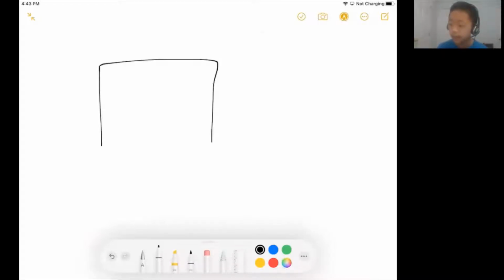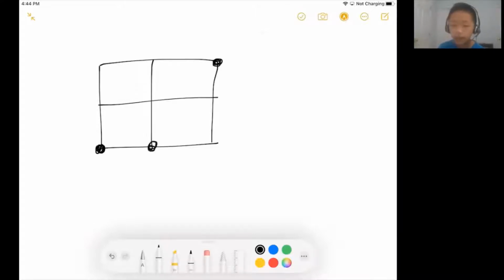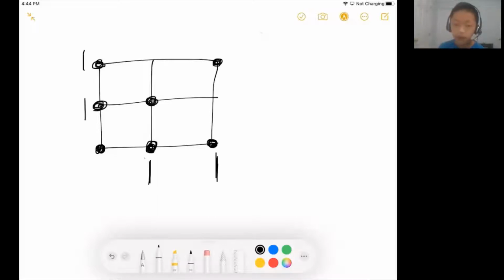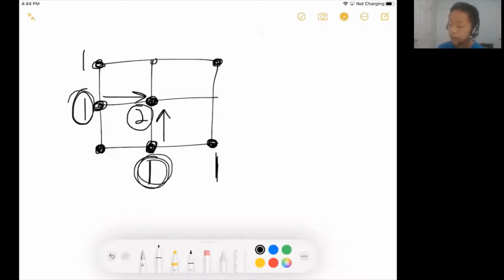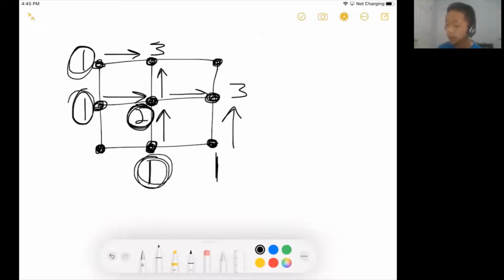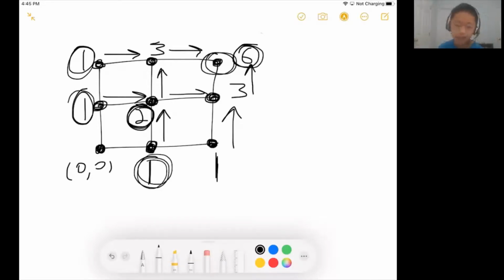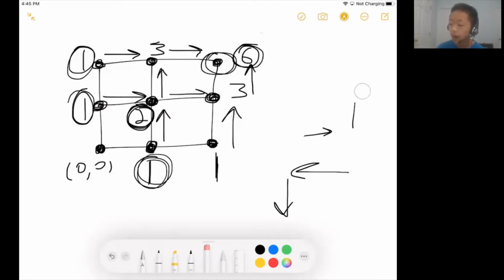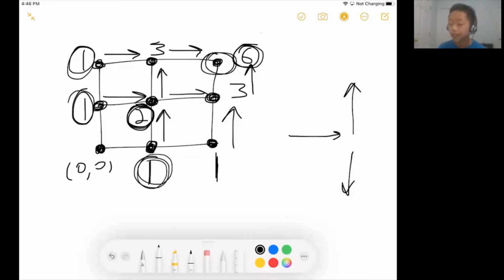Grid Counting Recursion Method Example 2